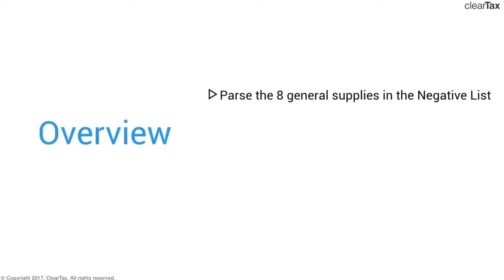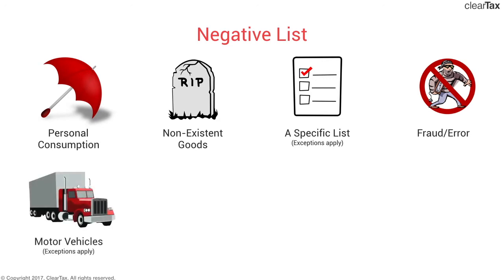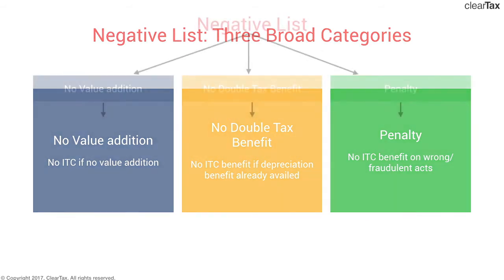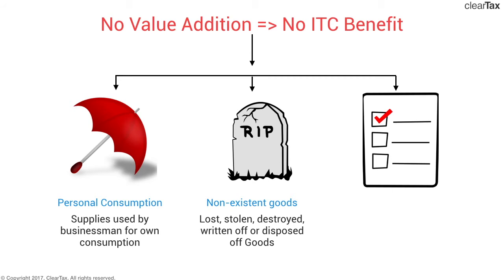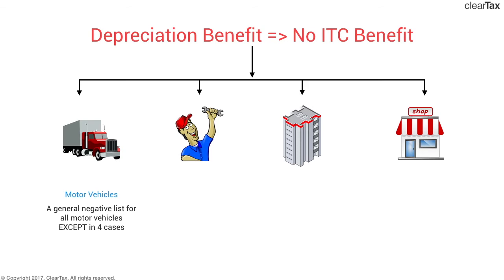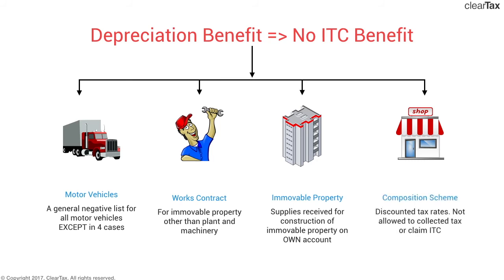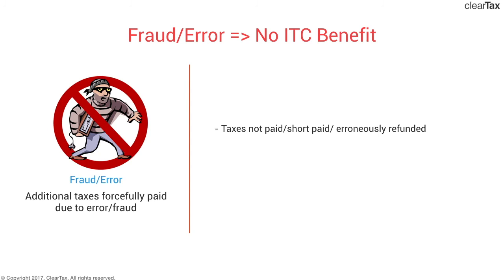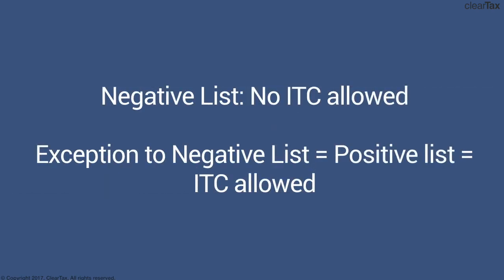GST Input Credit Tutorial 05 - 8 items in the Negative List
Understanding with the reason of Items covered under the negative list on which input tax credit is not available such as personal consumption, Non-existent goods, Motor Vehicles, Works contract, Immovable property etc.